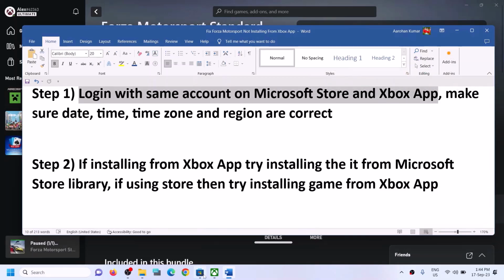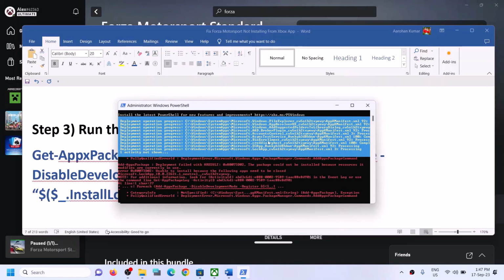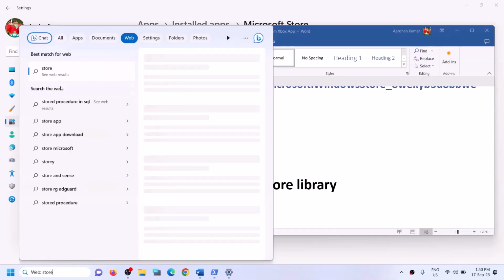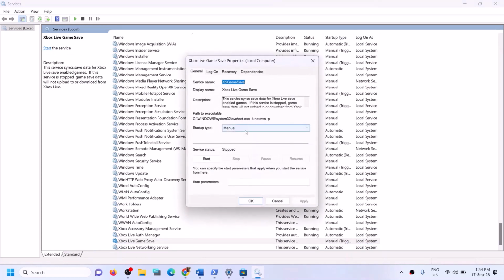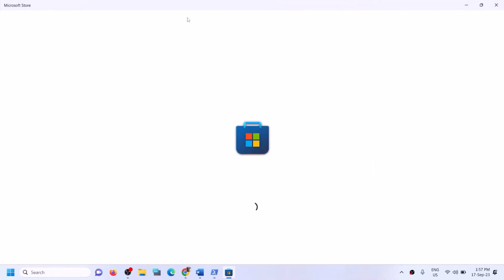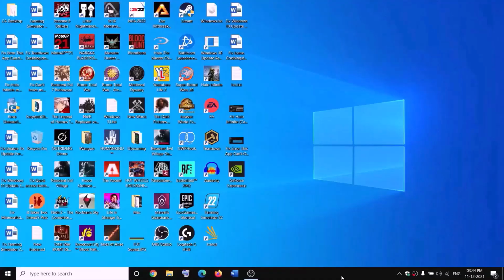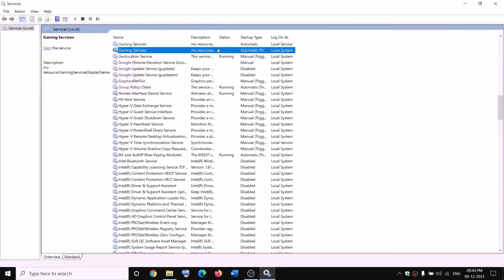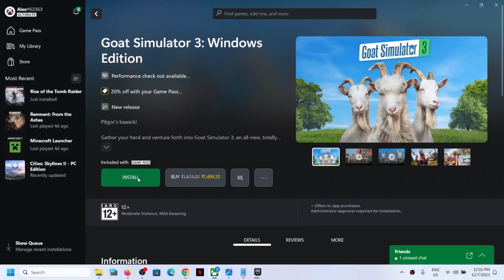Fix Goat Simulator 3 Not Installing On Xbox App/Microsoft Store On Windows 11/10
Fix Goat Simulator 3 Game Not Downloading/Installing/Updating On Microsoft Store/Xbox App On Windows 11/10 PC
C:\Users\Username\AppData\Local\Packages\Microsoft.WindowsStore_8wekyb3d8bbwe
Install Gaming service:
start ms-windows-store://pdp/?productid=9MWPM2CQNLHN
Step 8) Start all these services
IP Helper
Gaming services
Windows Update